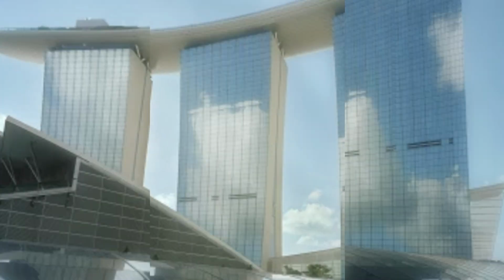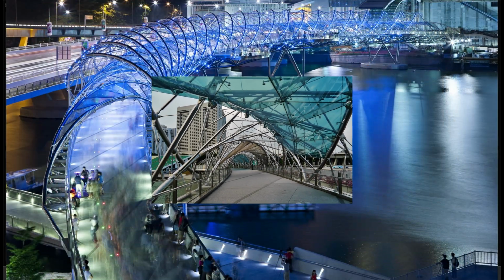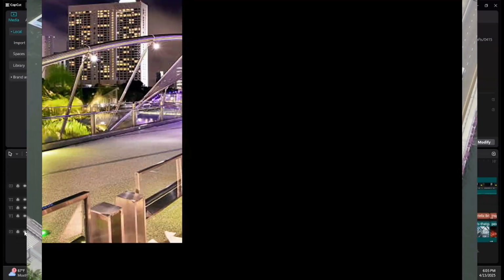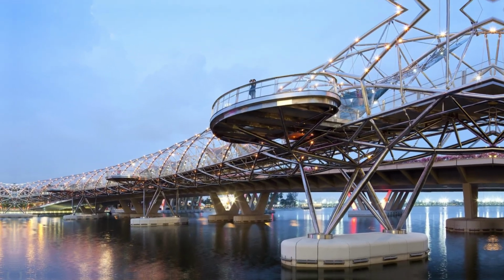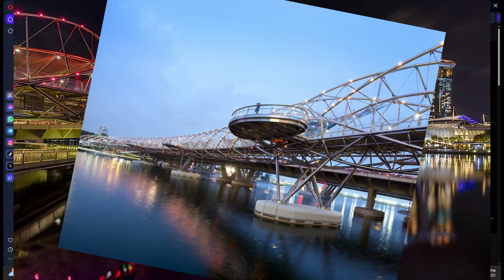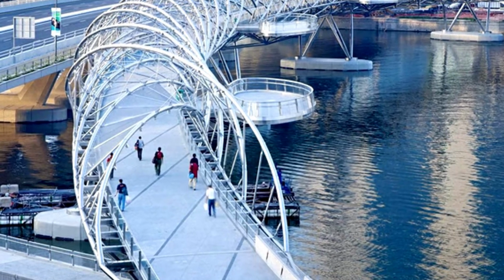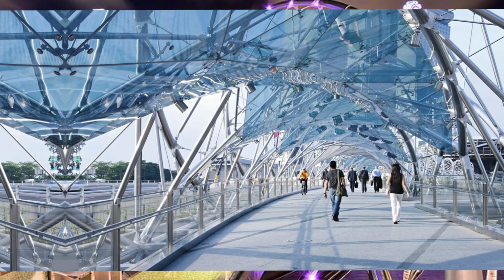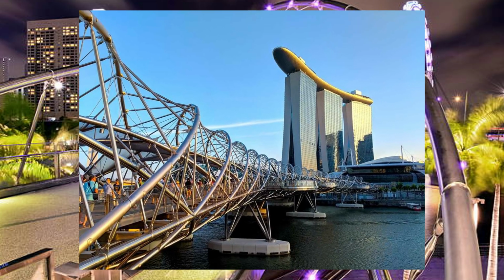The Helix Bridge Singapore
Discover the architectural brilliance of The Helix Bridge in Singapore, a stunning pedestrian bridge that connects Marina Centre with Marina South in the Marina Bay area. Inspired by the structure of DNA, the bridge is not only a modern engineering marvel but also a symbol of unity, life, and continuity. In this video, we explore its unique double-helix design, LED lighting system, and the science and symbolism behind the structure. Whether you're an architecture enthusiast, traveler, or curious mind, the Helix Bridge is a must-see!